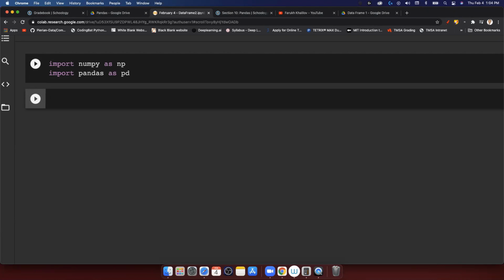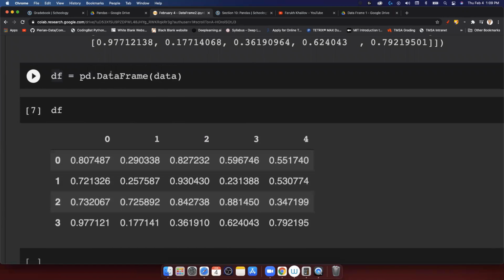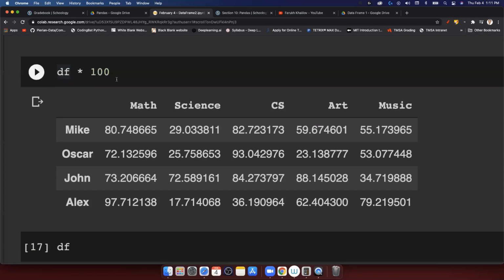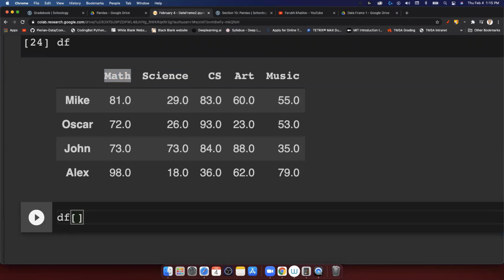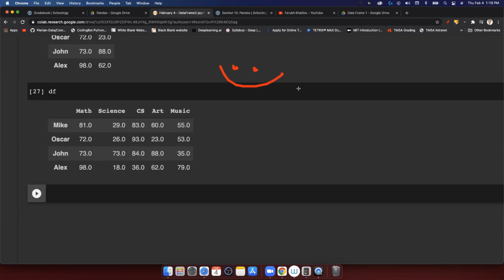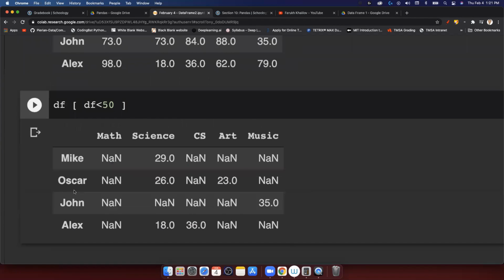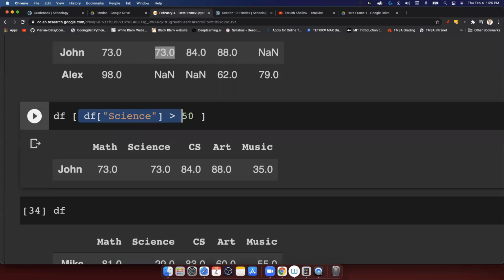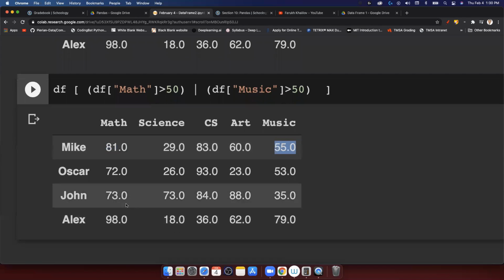Pandas: DataFrames (Part 2)